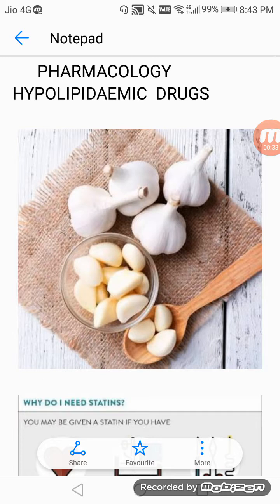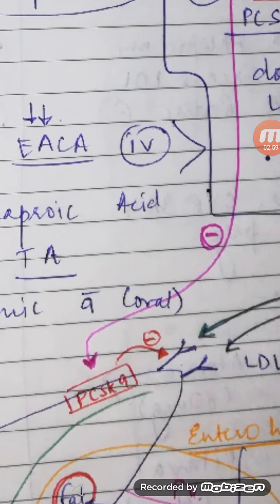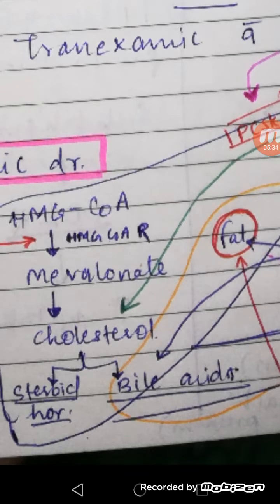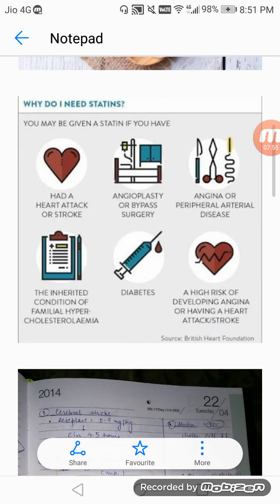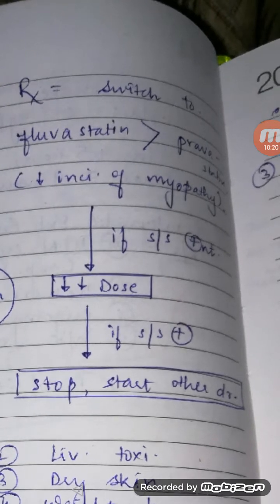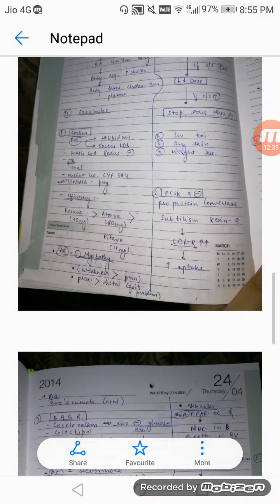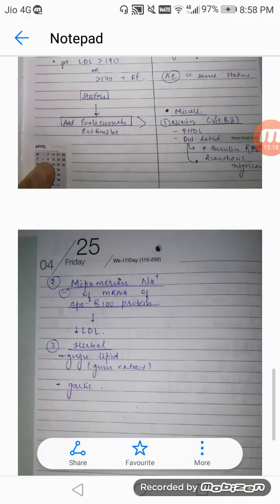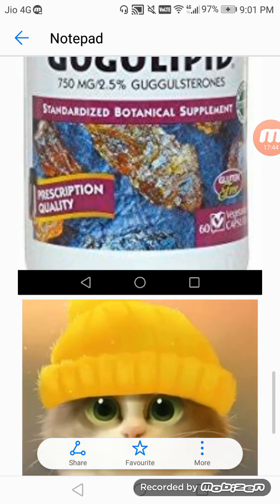[ RAP song +] HYPOLIPIDAEMIC DRUGS || PHARMACOLOGY || MAD MADICINE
This video exquisitely and conceptually approaches the following topics
1. Statins
2. Bile acid resins
3. PCSK 9 inhibitors
4. Ezetimibe
5. Fibrates
6. Miscellaneous drugs...
Harness the wonderful gift of Handwritten notes and concept development.!